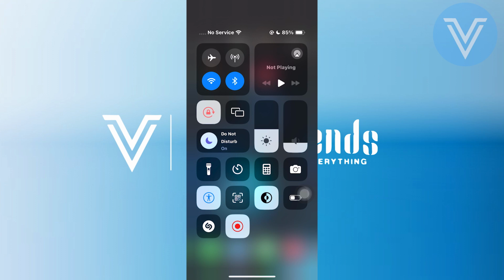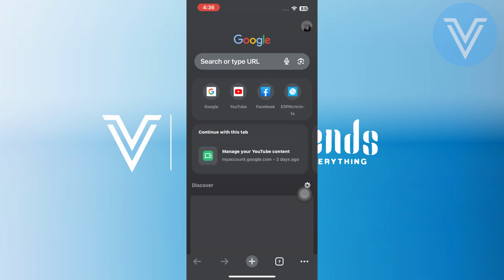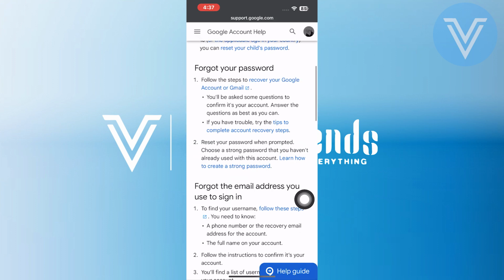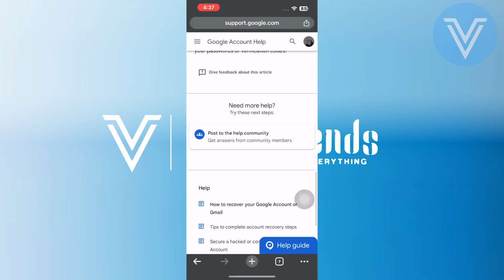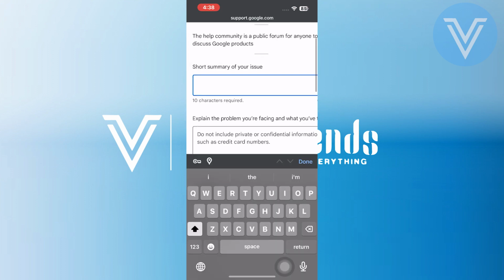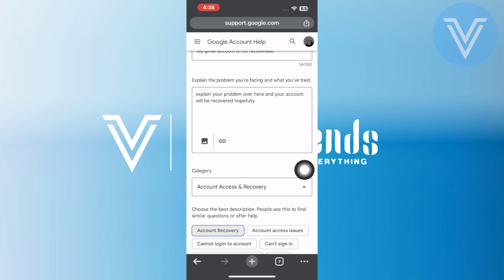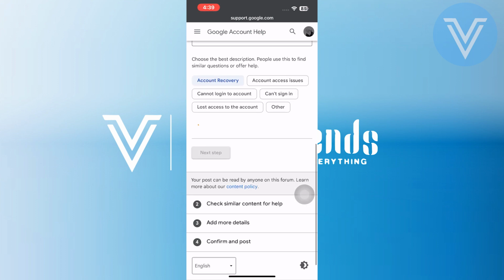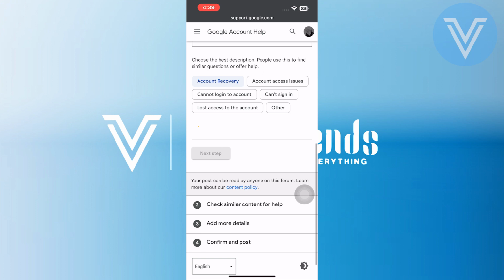How to Recover Gmail Password Without Recovery Email and Phone Number 2024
In this tutorial, we'll guide you through the process of "How to Recover Gmail Password Without Recovery Email and Phone Number 2024". We've broken it down into easy-to-follow steps to ensure you get the most out of it. this video is packed with valuable insights you won't want to miss. 🚀.  Make sure to watch until the end for all the key insights.